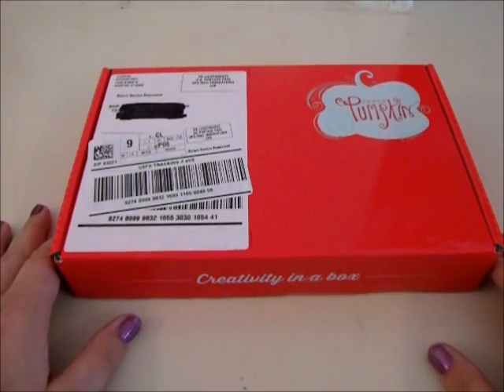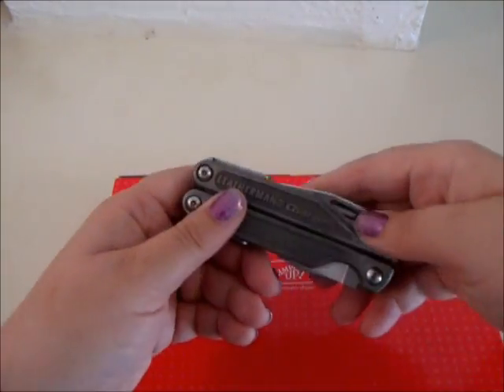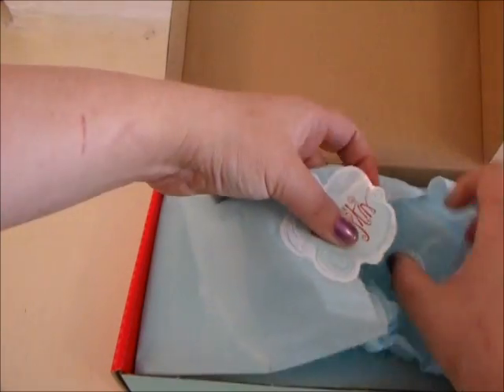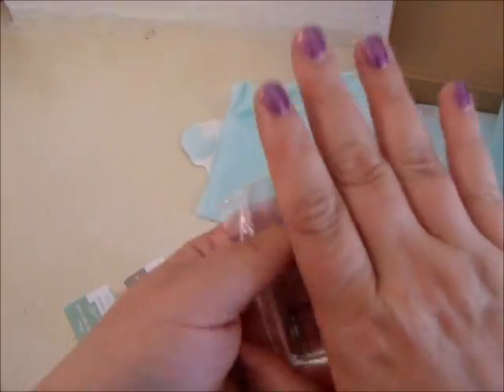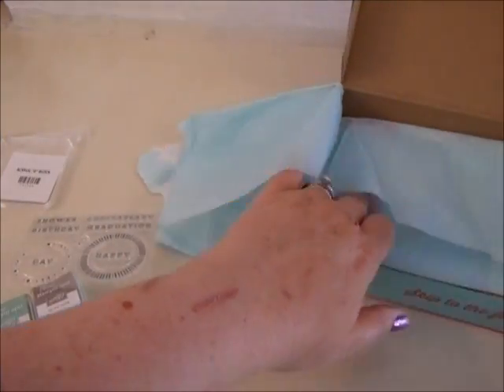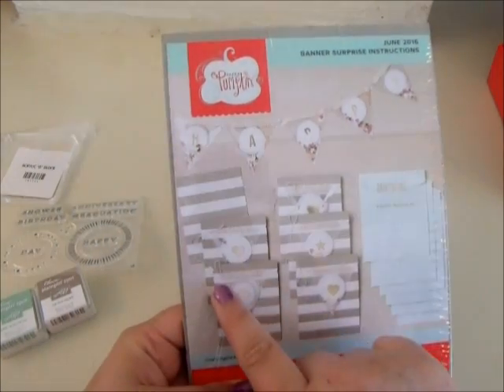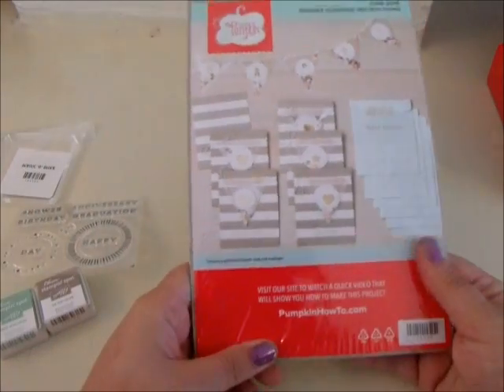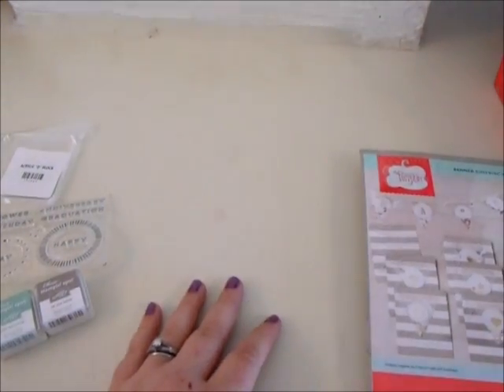June 2016 Paper Pumpkin Reveal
Check out this short video with my Paper Pumpkin reveal.